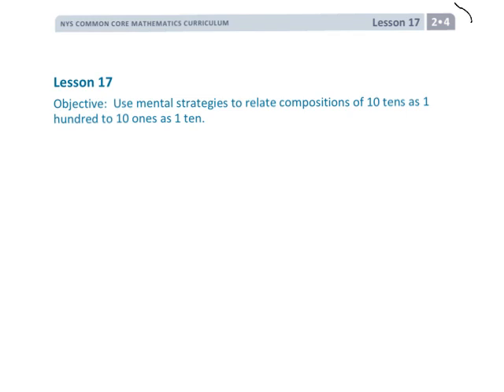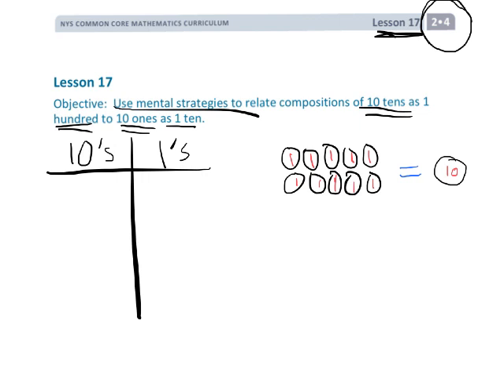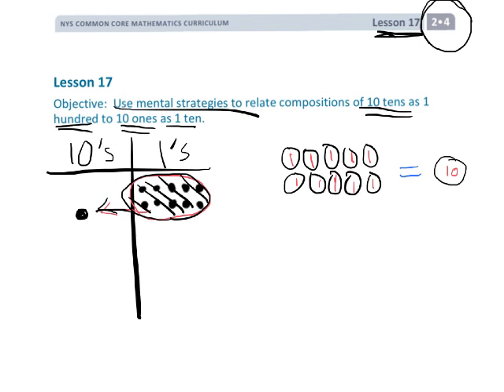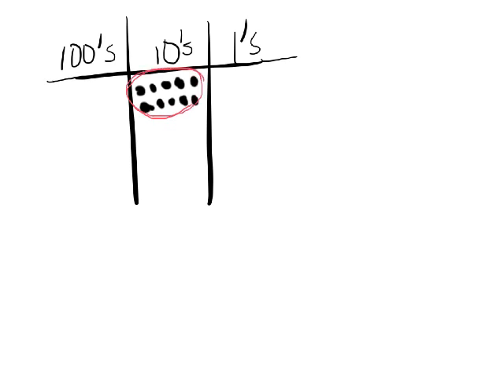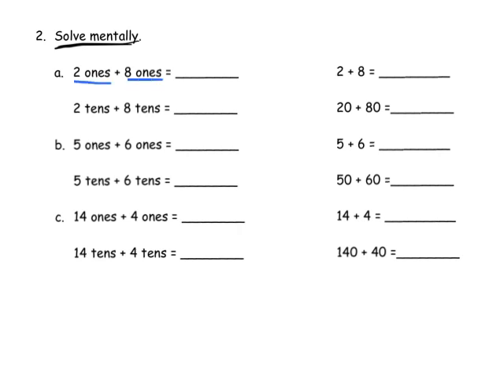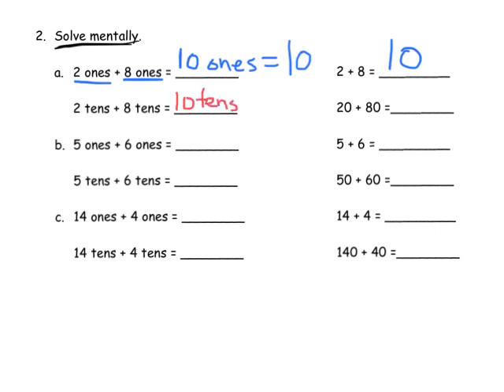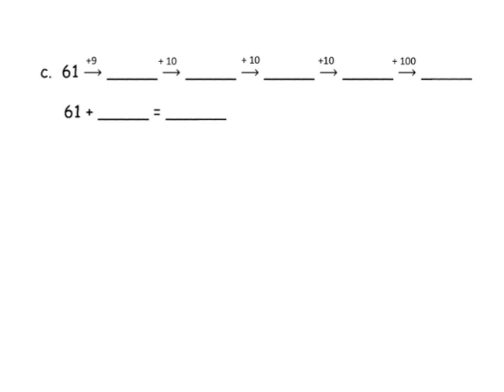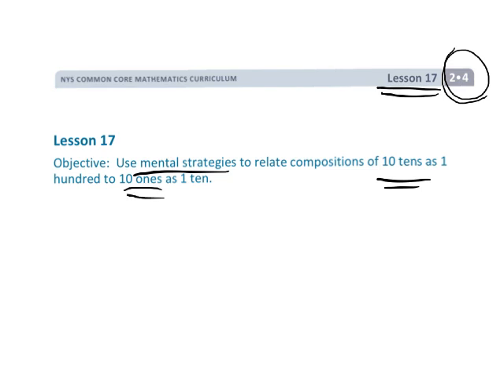EngageNY Grade 2 Module 4 Lesson 17